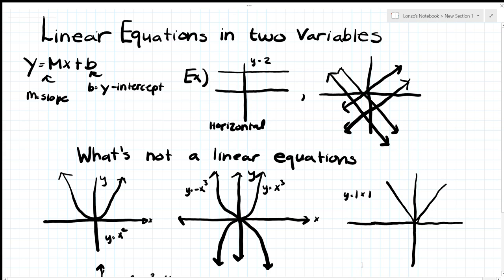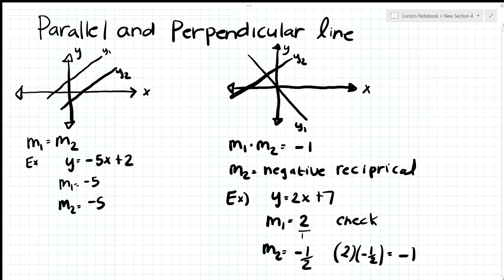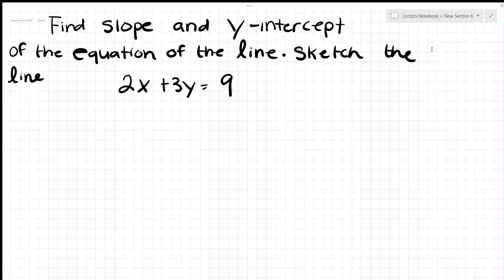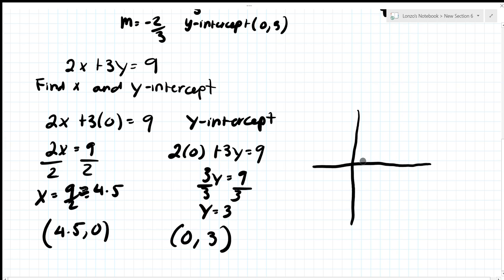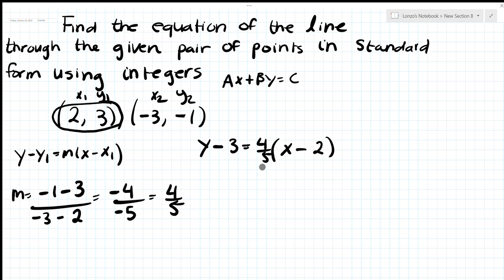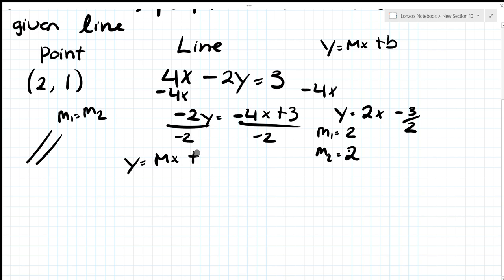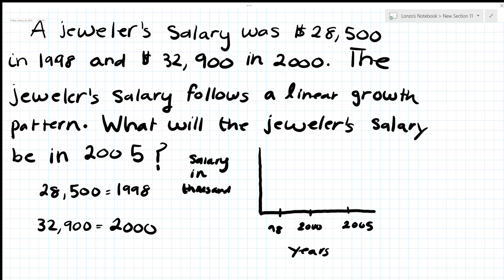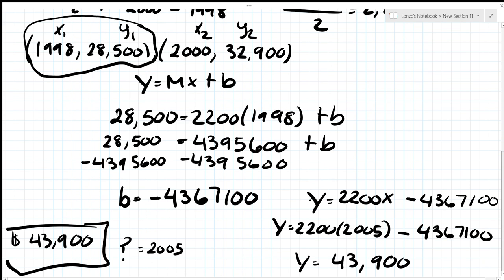Linear equations in two variables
In this section, I will go over the different type of linear graphs, and all of their properties. I will go over: slope-intercept form, point-slope form, standard form, vertical line, horizontal line. Also, I will go over a word problem involving salary.